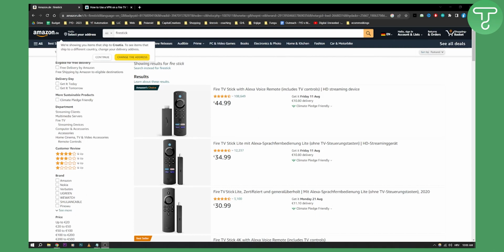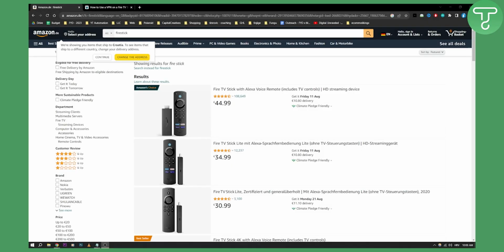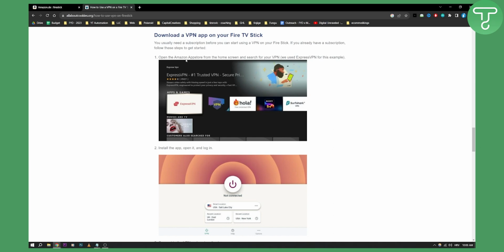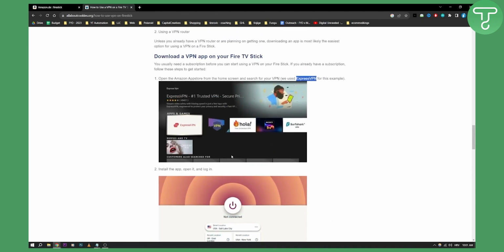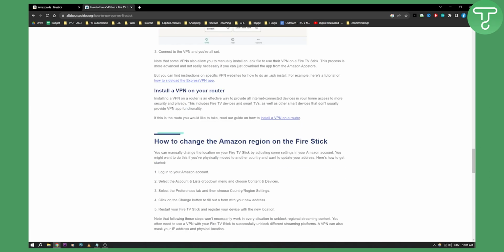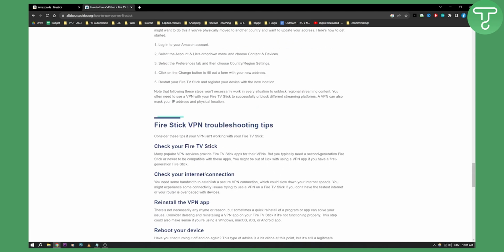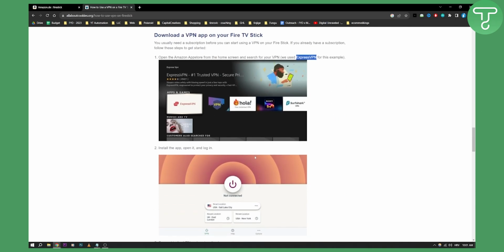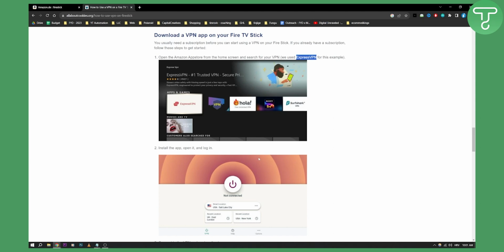How to Set Up VPN On Amazon Firestick (2026)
In this video, I will show you how to set up VPN on amazon firestick